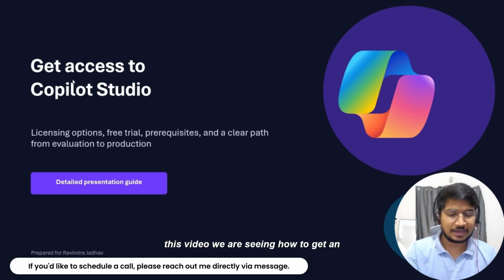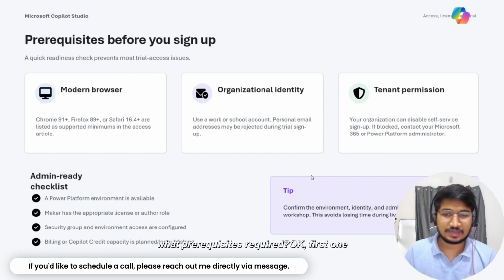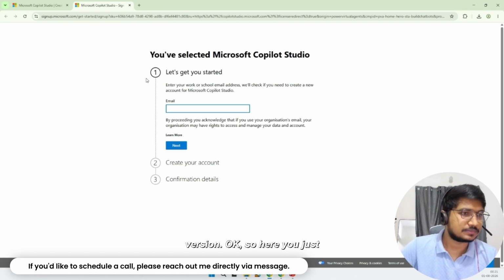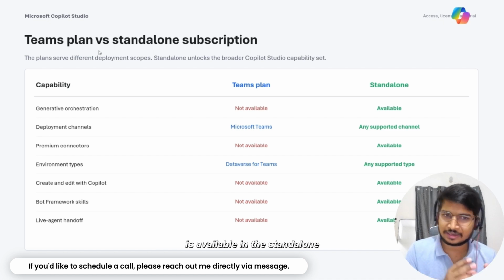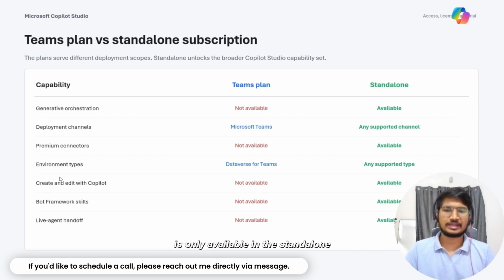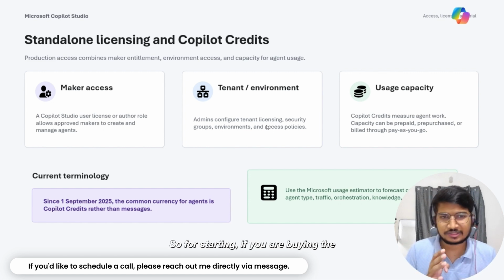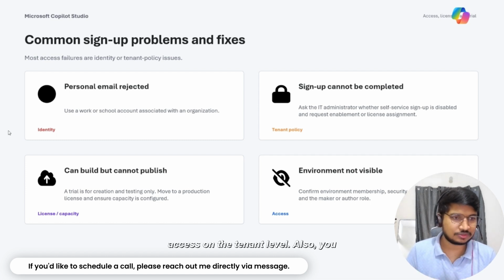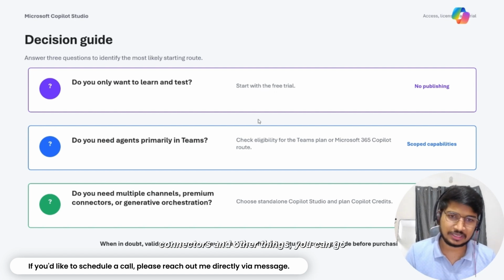How to Access Copilot Studio 2026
In this video, you will learn:

✅ How to access Microsoft Copilot Studio
 ✅ Required browser, organizational account, and tenant permissions
 ✅ Copilot Studio Teams plan vs standalone subscription
 ✅ Generative orchestration and premium connectors
 ✅ Maker, tenant, and environment-level access
 ✅ Copilot Credits and pay-as-you-go billing
 ✅ Common sign-up and environment visibility problems
 ✅ How to move from trial to production
 ✅ How to select the right licensing option

Important trial information

The Copilot Studio trial lets you create agents and test them through the test chat experience. However, publishing an agent requires an appropriate production license and capacity.

For production scenarios, organizations should evaluate the required deployment channels, premium connectors, environment type, security policies, and expected Copilot Credit consumption.

Recommended implementation journey
Discover a high-value use case
Create a small prototype
Validate answers, actions, and knowledge sources
Select the appropriate licensing and capacity model
Publish, monitor, and continuously improve the agent
Useful resources

💬 Share your questions in the comments. Let me know which Copilot Studio licensing option you are currently using.

Keep learning, keep growing, and keep exploring!

About Video :-

Timestamps :-
00:00 Introduction
00:08 Accessing Microsoft Copilot Studio
00:15 Licensing Requirements
00:41 Copilot Studio Access Options
01:08 Prerequisites
01:50 Starting the Free Trial
02:42 Trial Duration and Expiry
03:16 Teams Plan vs Standalone Subscription
03:27 Generative Orchestration and Publishing
03:44 Premium Connectors and Environments
04:45 Standalone Licensing and Copilot Credits
05:41 Pay-As-You-Go Billing
06:37 Common Sign-Up Problems
07:05 Trial-to-Production Journey
07:43 Choosing the Right License
08:10 Official Resources
08:13 Closing

Tags -
Get Access to Microsoft Copilot Studio
Copilot Studio Licensing Explained
Copilot Studio: Teams vs Standalone
Copilot Studio Plans & Copilot Credits
Which Copilot Studio License Do You Need?
Copilot Studio Access Guide for Beginners
Copilot Studio Trial to Production
Copilot Studio Setup & Licensing Guide